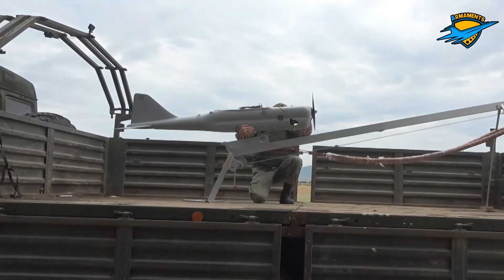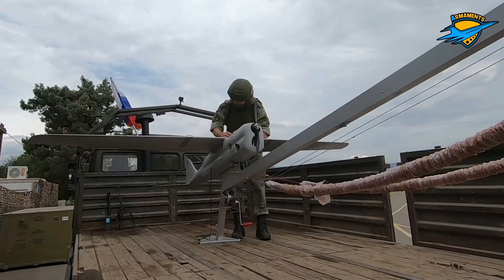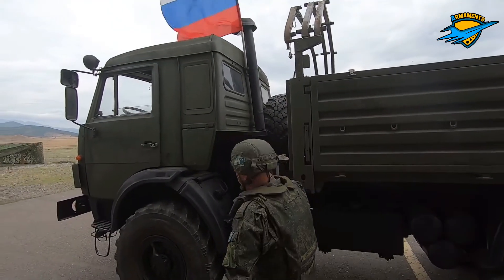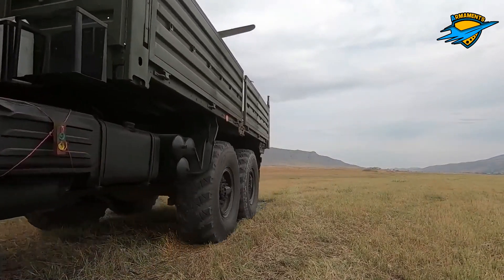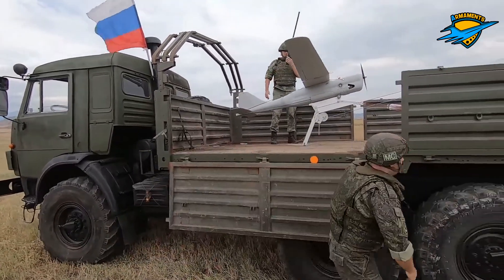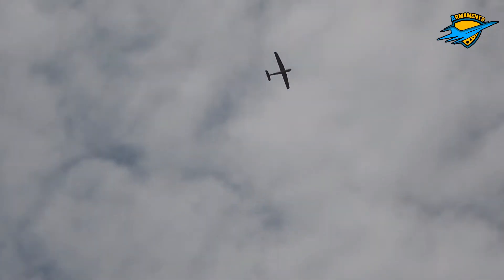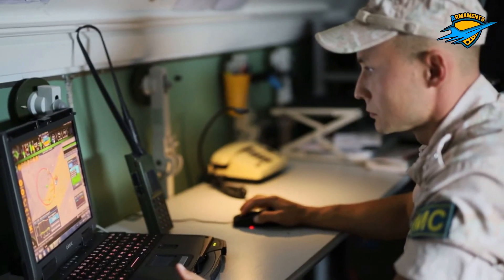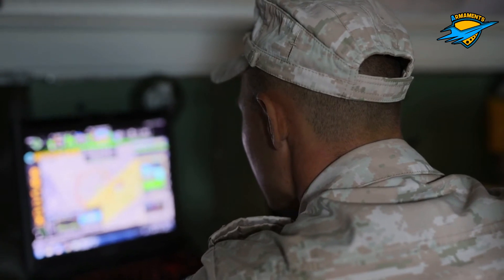Orlan-10 || Орлан 10 || Russian Drone in Action 2021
The Orlan-10 (Russian: Орлан-10) is an unmanned aerial vehicle (UAV) developed by the Special Technology Center (STC) in Saint Petersburg for the Russian Armed Forces.  The price is reportedly between US$87,000 and US$120,000.  It is usually used in groups of two or three, in which the first is used for reconnaissance at a height of 1–1.5 km, the second for electronic warfare and the third as a transponder which transmits information to the control center.  One system can include up to 5 vehicles.  More than 1000 Orlan-10's have been produced, with 11 different variations.  The Orlan-10 features a composite hull that reduces its radar signature.  It has seen action in Ukraine, Syria, Libya and Nagorno-Karabakh.  According to media reports, an updated variant of Orlan-10 tactical UAV is to enter service with the Russia's ground forces in 2020. The updated variant is expected to have a laser designator to allow it to pinpoint targets for precision-guided artillery and aircraft munitions
Credits:   Russian Defence Ministry,
Audio Track Credit:  Inception - Aakash Gandhi
IMPORTANT！

-The appearance of visual / audio information does not contain endorsement of Russian Mod.
 -Few of the images, raw footages and dlips were not created / owned by us. This video is purely fan- made to draw & present comprehensive analysis as well critic, if you ( owners)have seen your content and want to remove the same, please message us privately or mail us On：